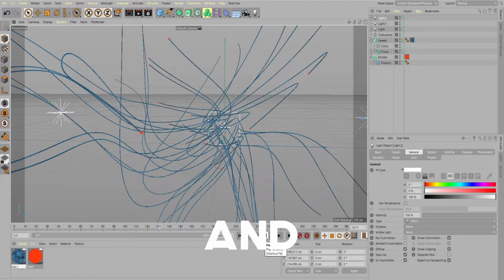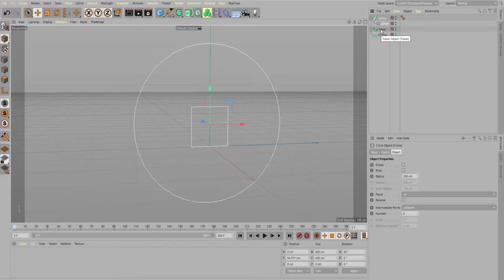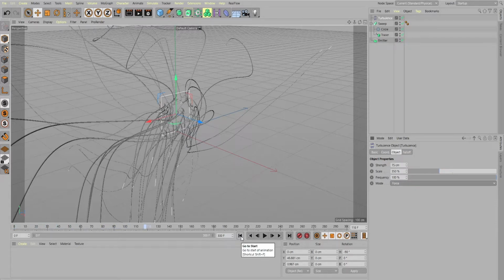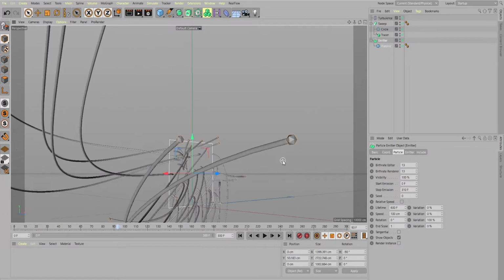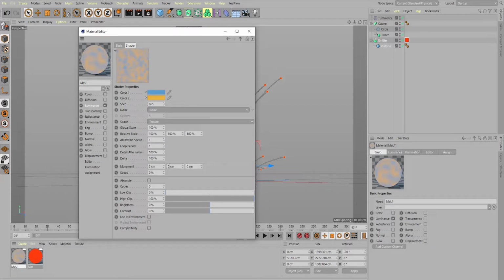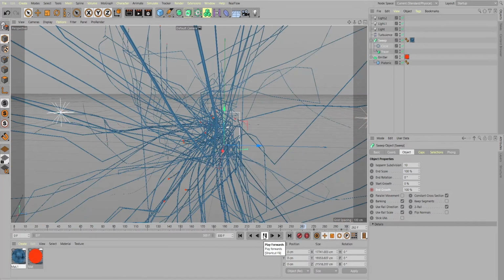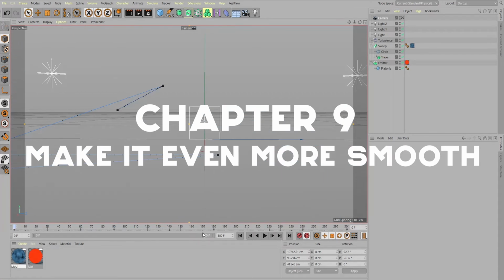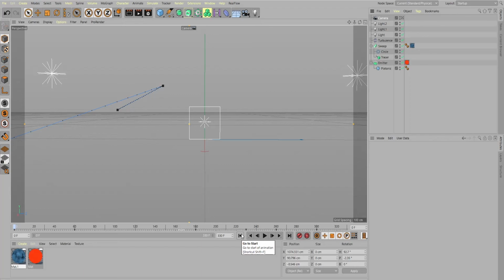How To Make Spreading Hair Like Spline Animation in Cinema 4D @mvs​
This looks complex... but it’s simpler than you think! In this tutorial, I’ll show you how to create a dynamic animated spline in Cinema 4D — no plugins required. Watch till the end to discover the trick behind the smooth, hair-like motion.

Chapters:
00:00  Effect Example
00:14 Chapter 1 (The Creation)
00:48 Chapter 2 (Adjustments)
01:37 Chapter 3 (Bring The Force)
02:46 Chapter 4 (Adding An Object)
03:13 Chapter 5 (Adding Color)
04:45 Chapter 6 (Light It UP)
05:03 Chapter 7 (Final Adjustments)
05:24 Chapter 8 (Creating a Smooth Cinematic Camera)
06:32 Chapter 9 (Make It Even More Smooth)
07:32 About Me
07:52 Outro

@mvs Your quick guide to In-depth reviews & tutorials that helps you to take better decisions.